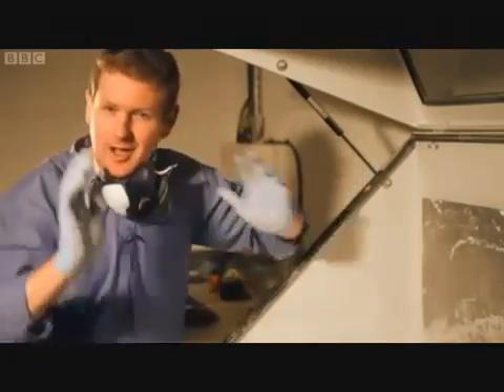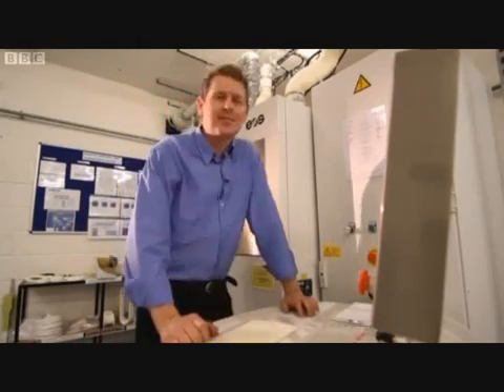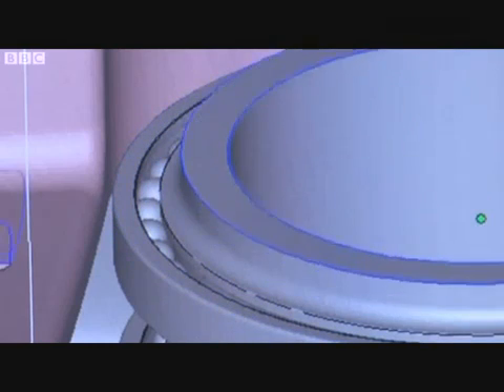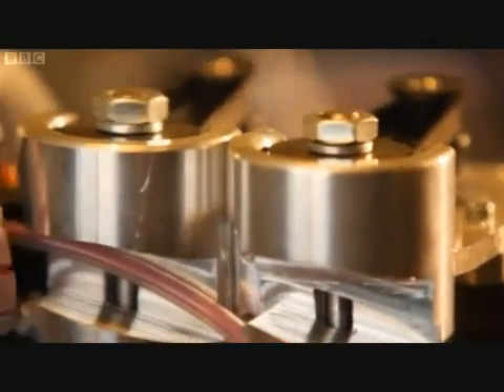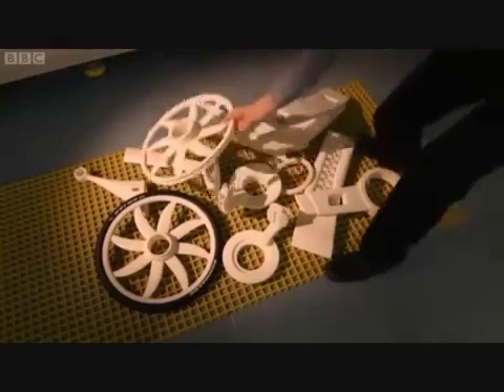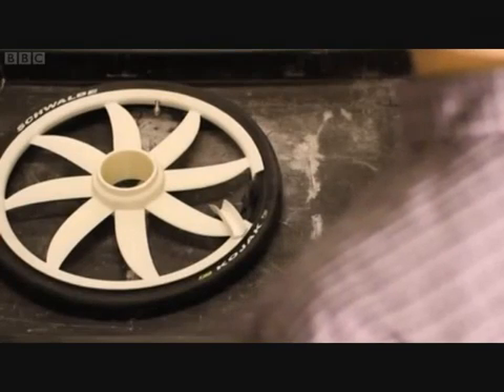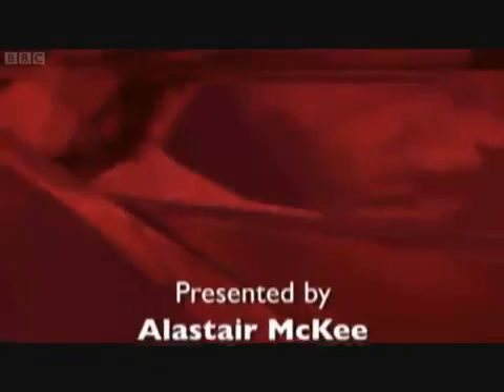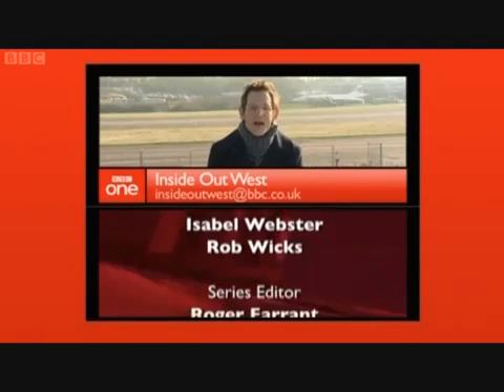3d Printing - 3d Cloning A Bicycle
3d Printing - 3d Cloning A Bicycle

Watch as powder becomes a working bicycle through the use of 3d Printing.

For More 3d Printing Videos and to learn more about other Future Trends & Emerging Technologies, - Get Educated - Get Invested.